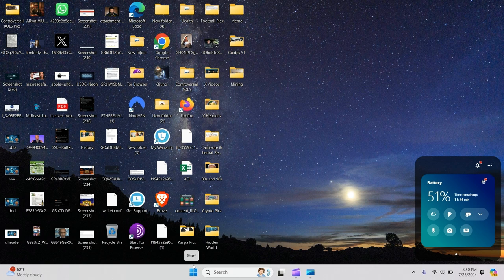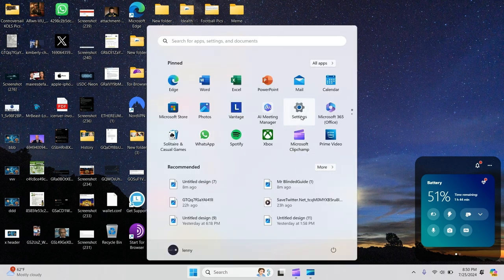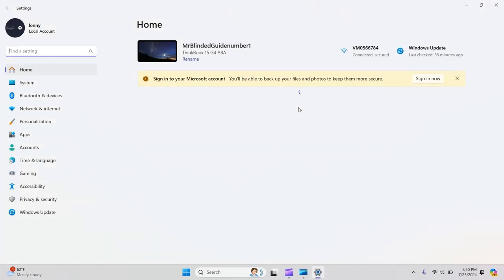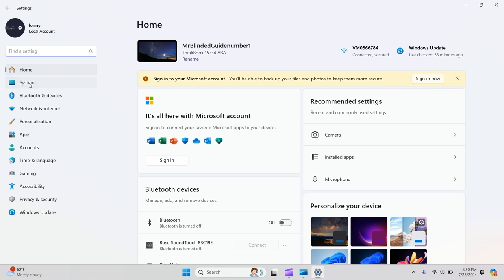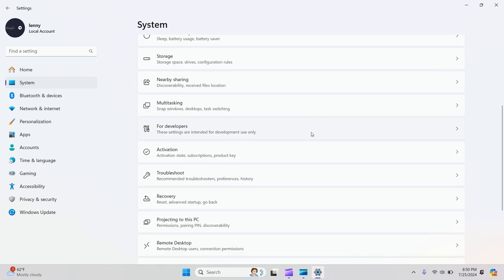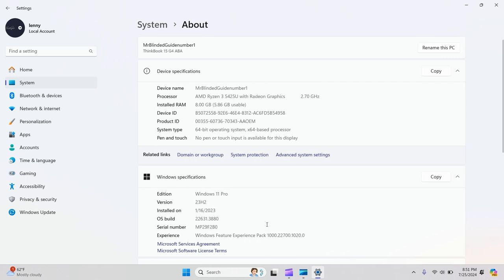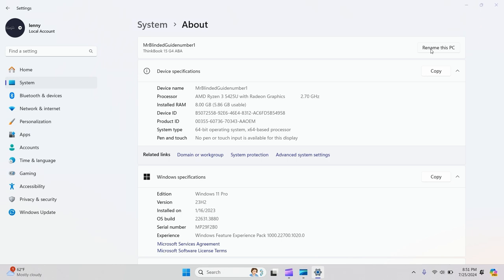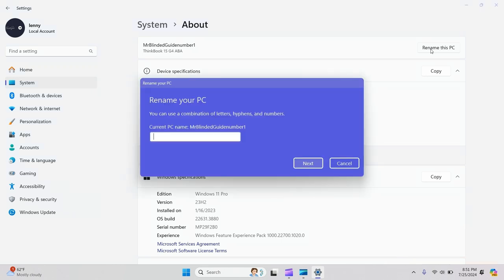How to Change Your Name on a PC or Laptop (2024)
In This Video, Tutorial, I Guide You, How To Change Keyboard Language on Windows 11 | How To Change Keyboard Language.